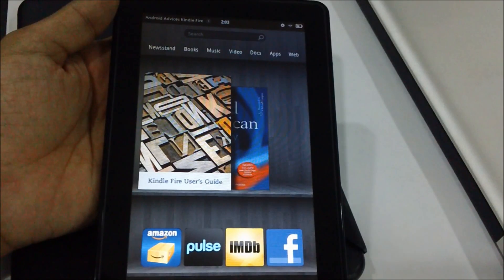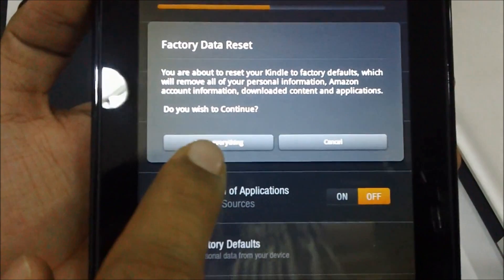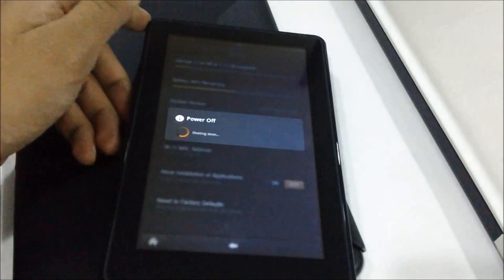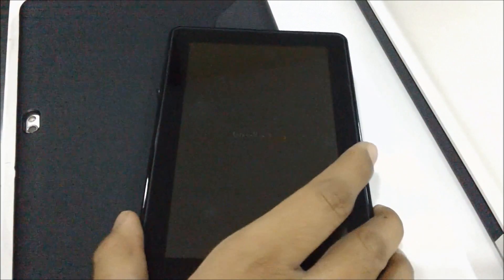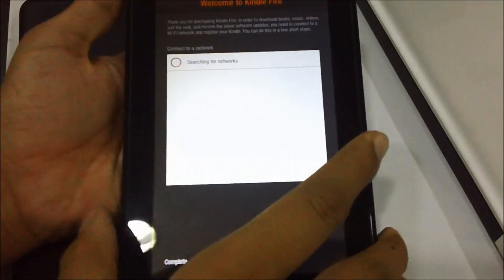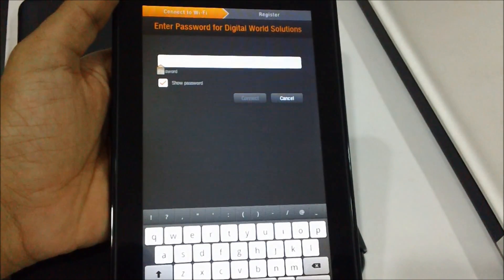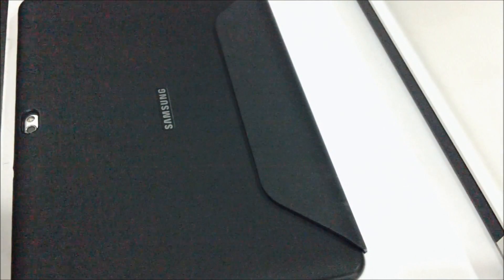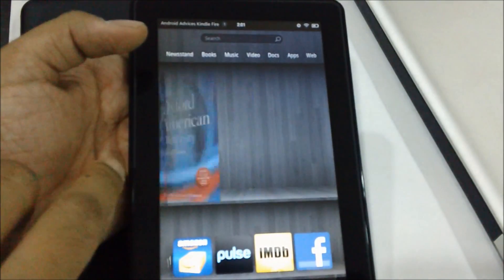How to Factory Reset Amazon Kindle Fire Tablet - Tutorial - PhoneRadar